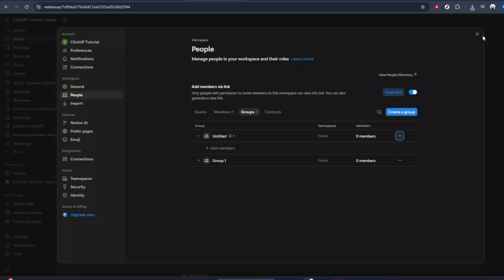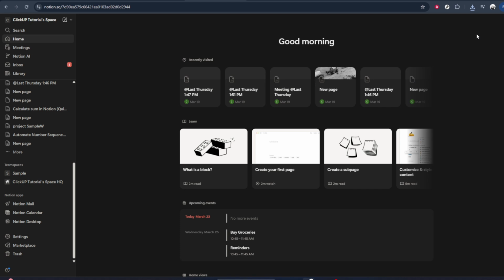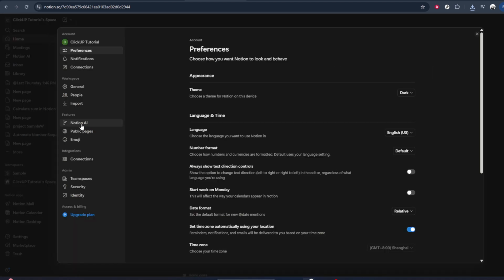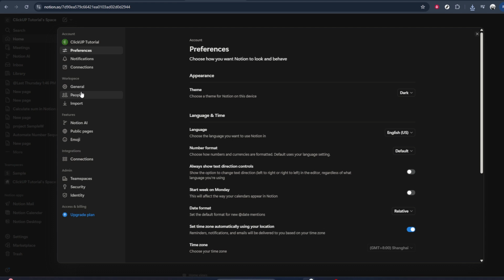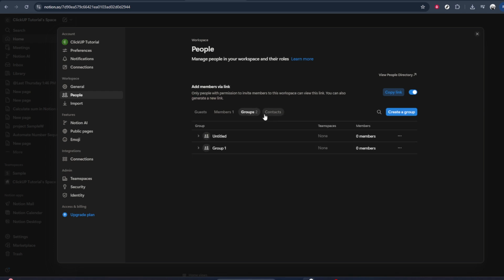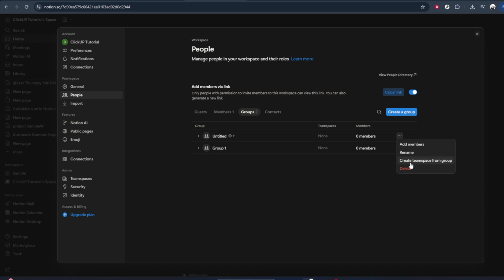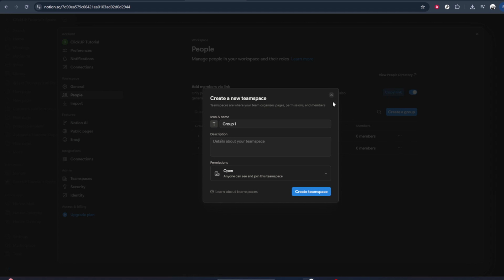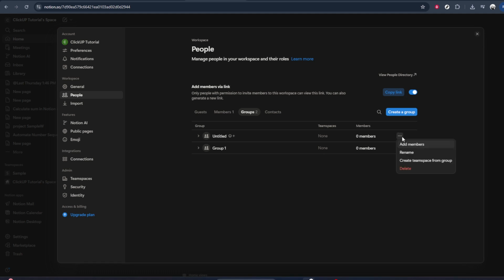How to Create Teamspace from a Group in Notion | Quick Tutorial 2026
Today we cover how to create a teamspace from a group in Notion so you can organize projects, manage permissions, and collaborate efficiently with your team. Follow along as I show the step-by-step process from group setup to a fully functional teamspace.